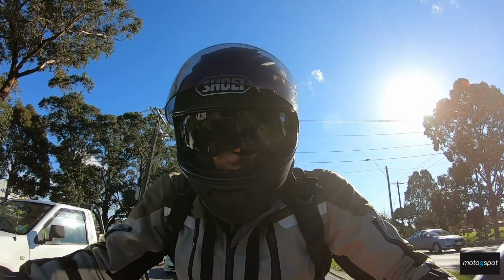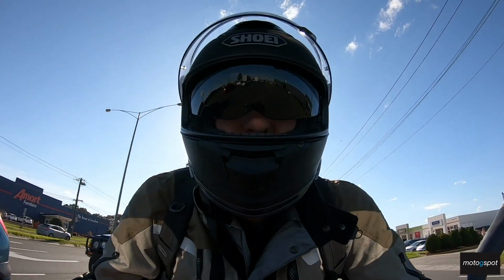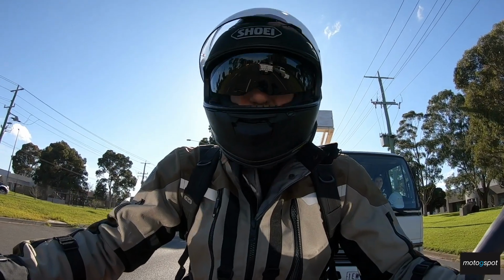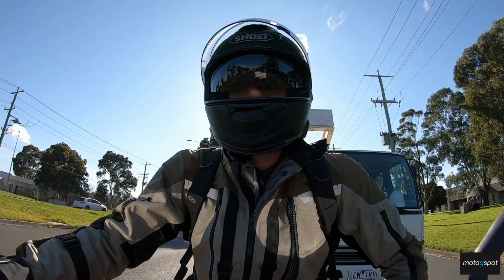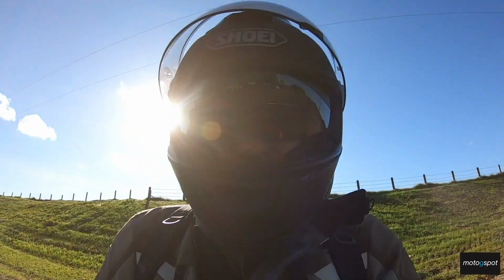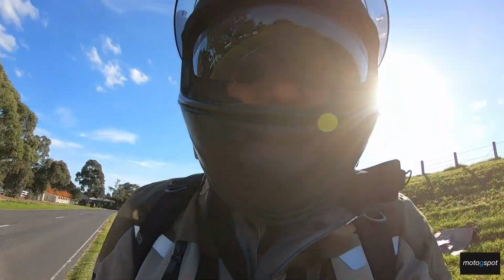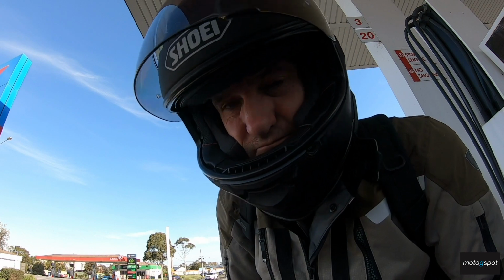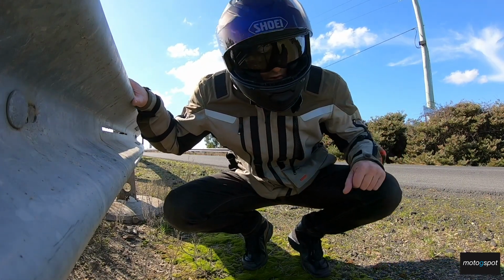New Adventure Bike 2020 KTM 390 Adventure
Finally the day has arrived when i can pick up my new adventure bike after some delays.